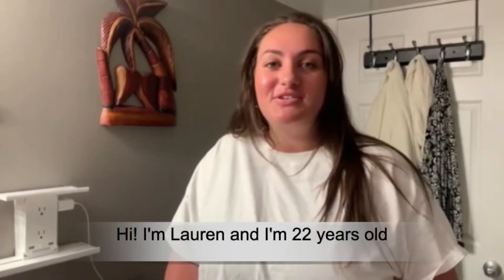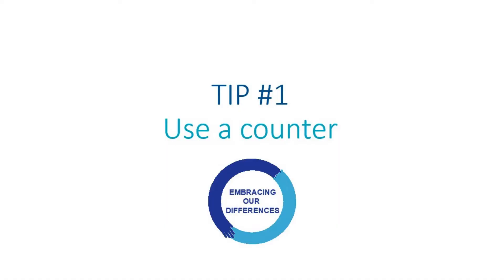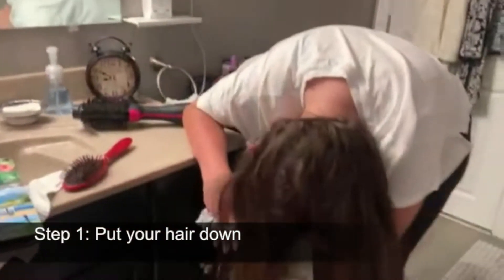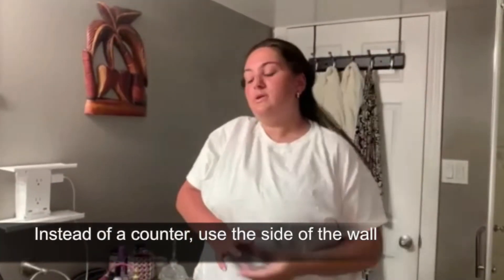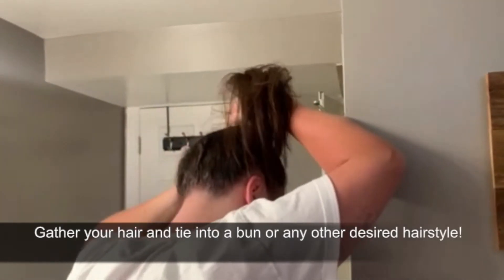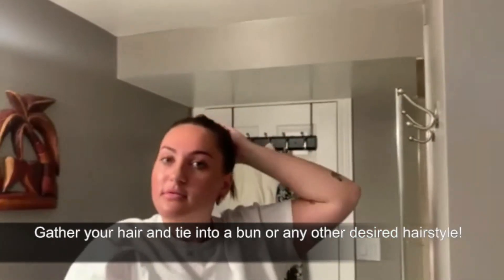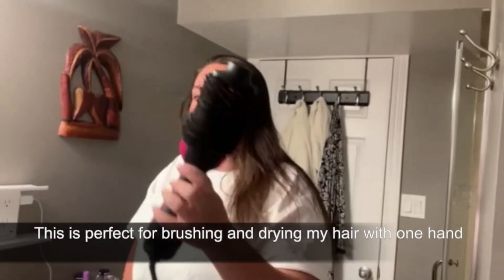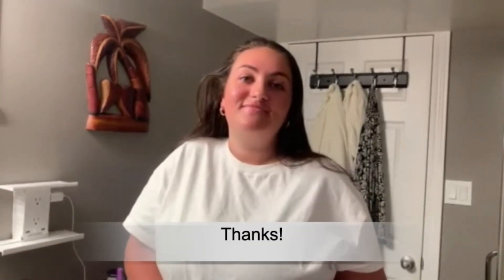Styling My Hair: Embracing our differences - Lauren | AboutKidsHealth at SickKids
Lauren is a young adult with a right brachial plexus birth injury who had difficulty putting her hair in a ponytail or bun and drying her hair. She demonstrates how she overcame these challenges by using a counter or wall for support when tying up her hair and using a hair dryer brush to dry her hair.

The way that you perform personal care tasks is unique to you and your particular hand or arm difference. There are many other ways you can adapt, like Lauren.

Watch the Embracing Our Limb Differences library to see how other young people with hand and arm differences perform a variety of daily activities

To read more about this series, visit AboutKidsHealth: Living with hand and upper limb conditions

VIDEO TRANSCRIPT

I'm Lauren. I'm 22 years old. I have a right brachial plexus injury from birth,  so I have very limited range of motion.
I can only lift my arm up this high.
So today I'm going to show you guys how to style your hair. That's something I struggled with my whole life, but I found some tricks that help me do my hair independently on my own.

So one of the main things I learned growing up in order to do your hair on your own, especially if you want to do like your hair up in a ponytail or or a bun, if you have limited range of motion like me, resting your hand on a counter is very helpful.

So I'll show you how I do it normally. Put my hair down, use the counter to help stabilize my hand, and then just tie your hair up.

So that's usually how I will do it. Or if you don't have something like this to rest your hand on, I also will use the side of a wall as well. So same thing, we kind of just rest your hand against it for support and then same type of thing, just kind of gather you hair.

And you can tie it into a bun or any other type of style.

Now another great tool that I've used that's been a life changer for me is this hair dryer.

So it has a comb and a hair dryer in it, so if you want to blow dry your hair straight, I have naturally curly hair, I use this and it's great because you only need to use one hand to be able to brush through it. And also, I mean I can lift it up to some degree so I can hold it like this.

But if you have a limited range and you can't raise it that high, you can use it with one hand and just brush through it and blow dry it straight.
And it's a great tool. I've used it. It helps me. And just remember that no matter what, don't let your injury stop you from doing the things you want to do.

I'm now a nurse. I work full time and I've never let my injury stop me from doing the things I want to do. I hope this video was helpful and you guys can use some of the tricks that I've done. Thanks!